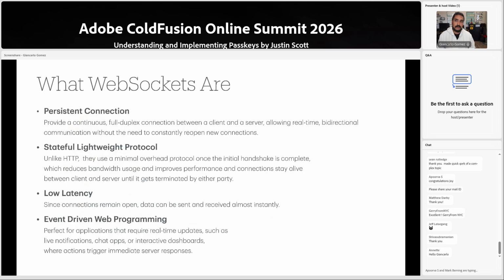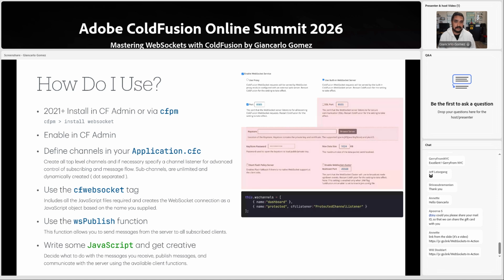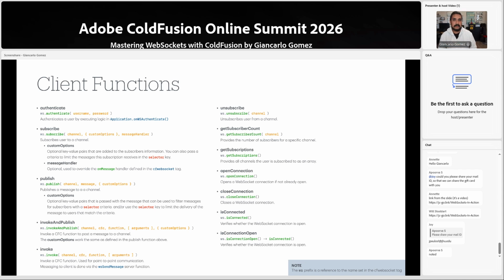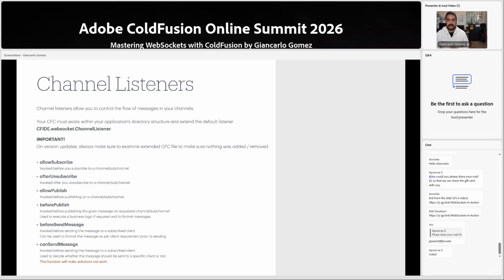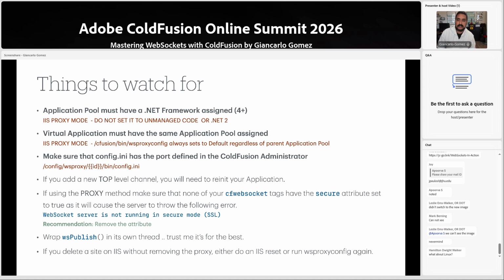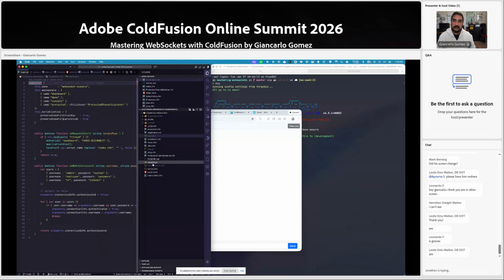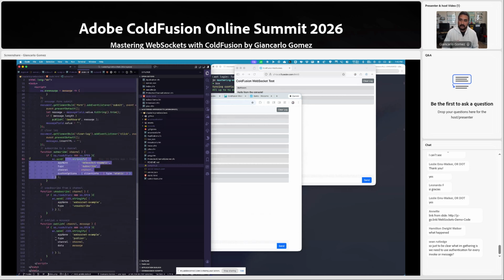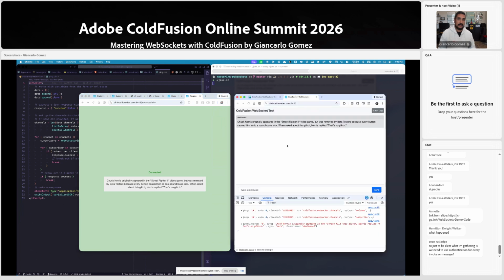Mastering WebSockets with ColdFusion by Giancarlo Gomez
Fasten your seatbelts for a high-speed adventure into the electrifying world of WebSockets with ColdFusion! In this turbocharged session, you’ll go from zero to hero, starting with the absolute essentials. Ever wondered what WebSockets are and why they’re a game-changer in web development? Get ready to find out, and see them in action! We’ll kick things off with a live coding journey, setting up and tearing apart a simple application, illuminating the path from initial handshake to full-fledged communication.

But we won’t stop there! Once you’ve grasped the basics, we’ll accelerate into advanced techniques that take your skills to the next level. Learn the secrets of sophisticated WebSocket design, master the art of stealthy debugging, and keep your connections alive and kicking, no matter what your app throws at them. With practical tips and a drop-in console for real-time troubleshooting, you’ll be equipped to streamline your development and rocket your applications into the stratosphere.

This session is a fast-paced thrill ride designed for developers who are eager to elevate their ColdFusion applications with real-time capabilities. Ready to turbocharge your web development skills? Join me and unleash the power of real-time connectivity in your next project!